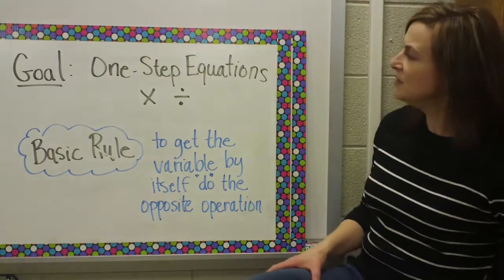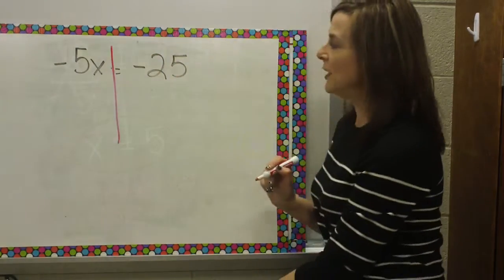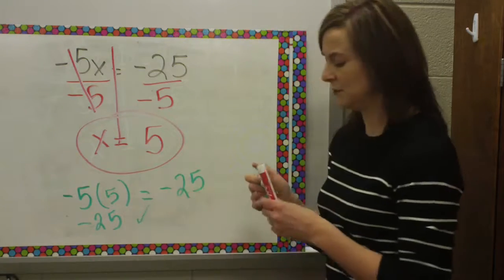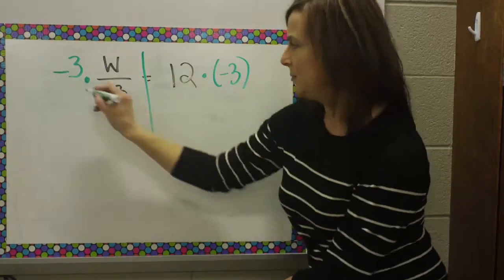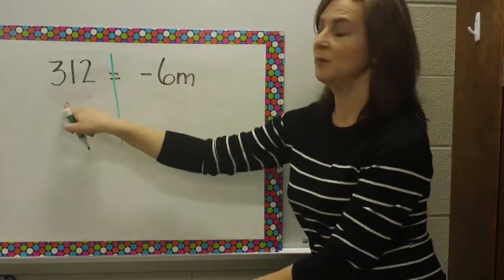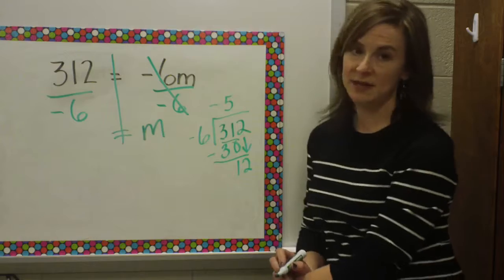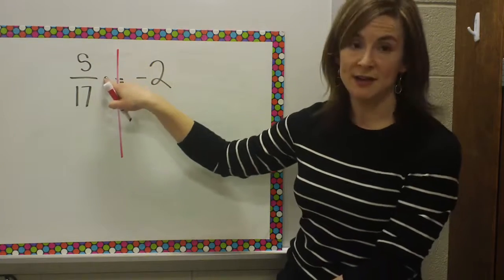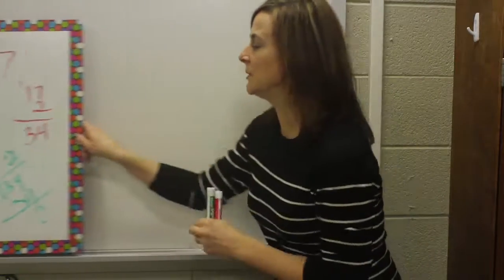One Step Equations Multiply and Divide